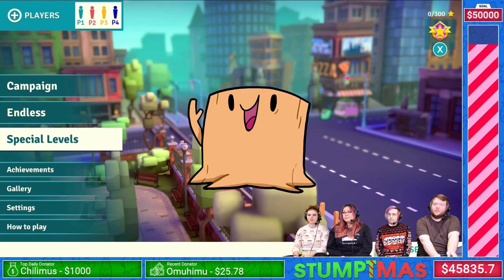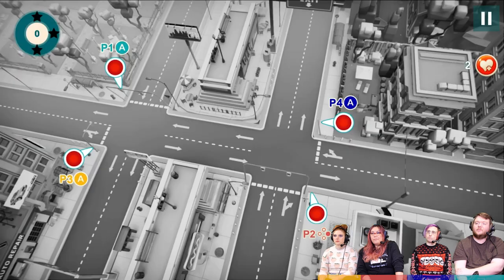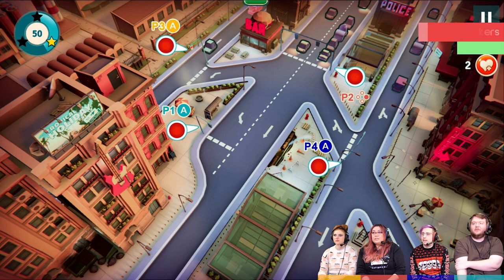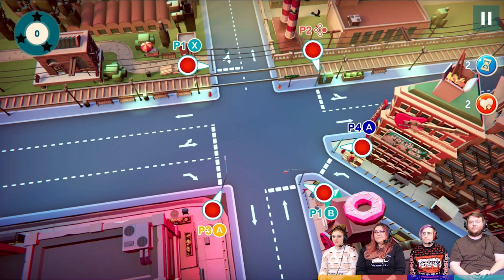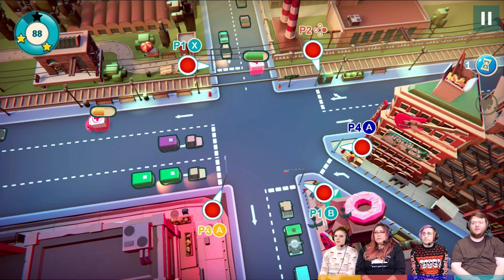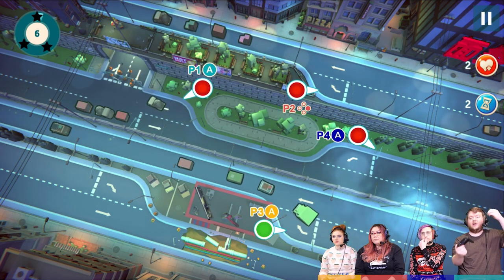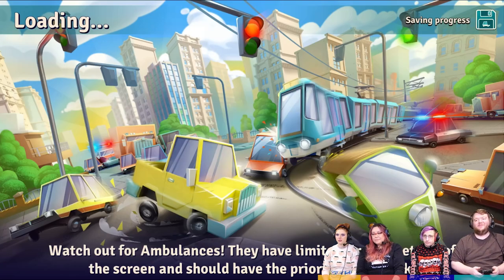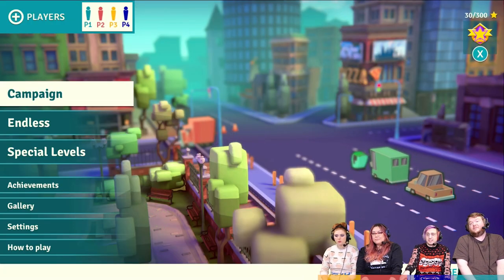Urban Flow - Co-op Traffic Management?! (4-Player Gameplay)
Stumpt plays Urban Flow! We all have to work together to manage the city lights and try to avoid the chaos!